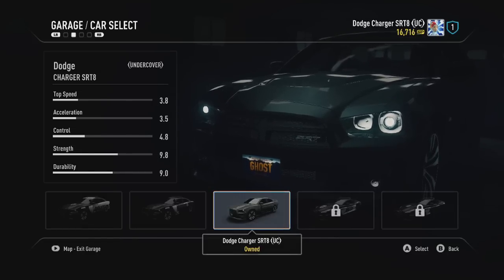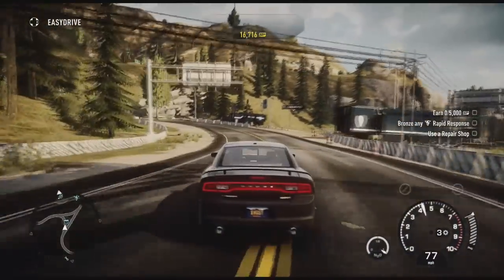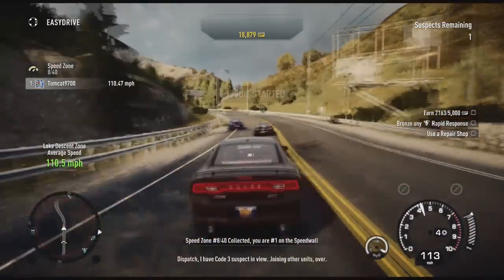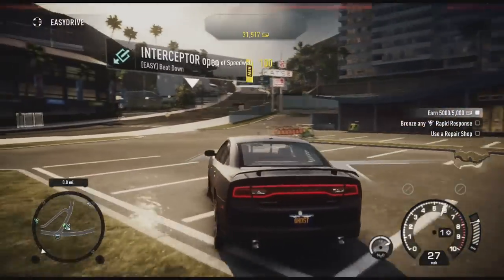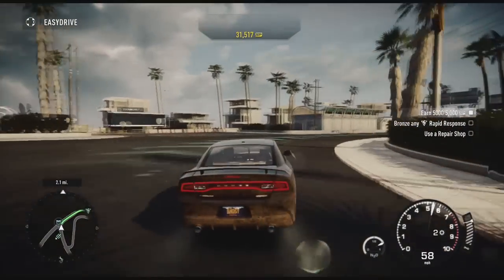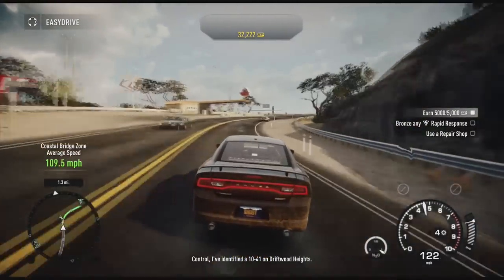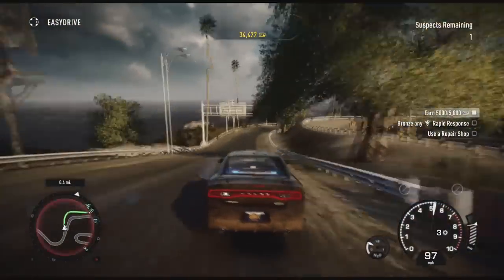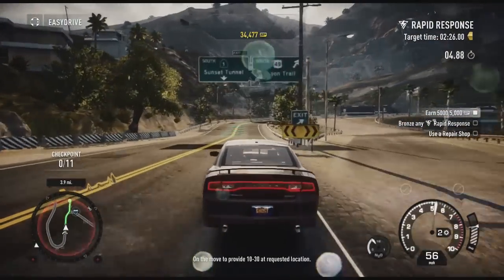Need For Speed Rivals | Let's Play | Part 4 | Cop | Undercover Charger Police Car